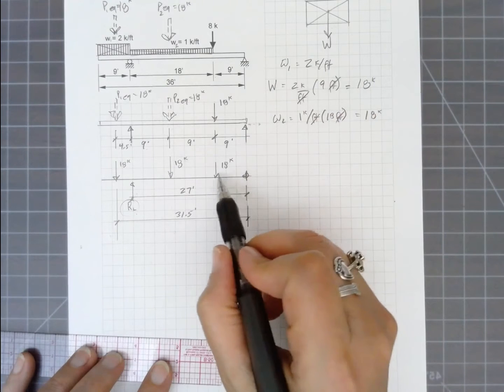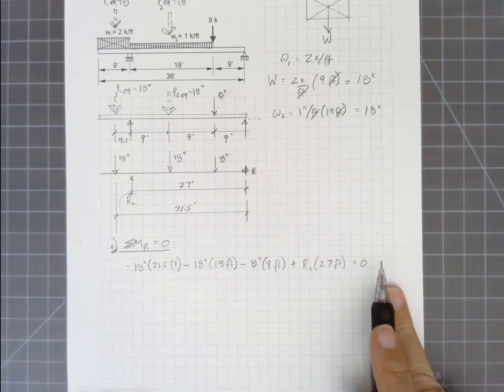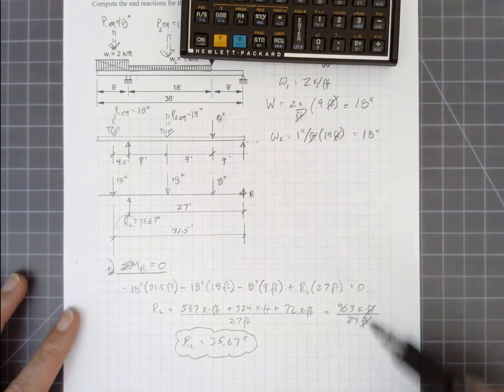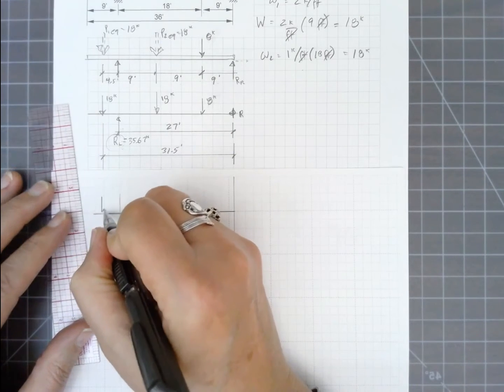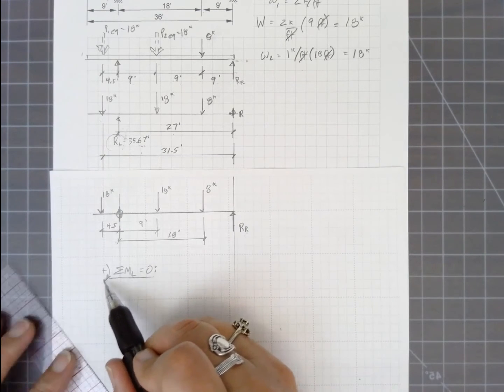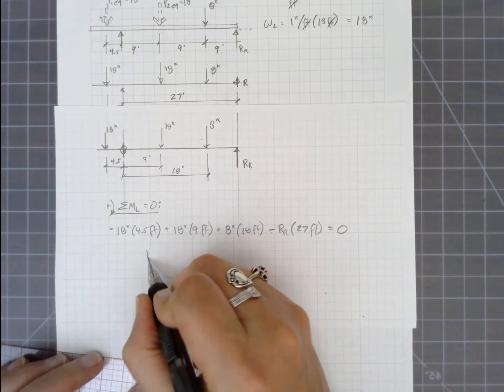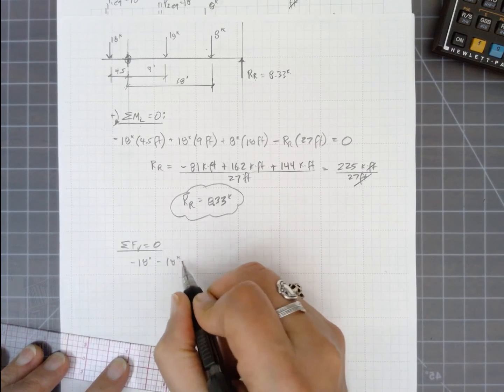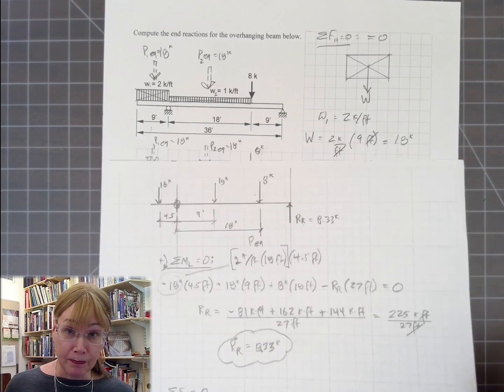Complex Beam Reactions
Step-by-step computation of beam reactions for an overhanging beam with multiple loads. Focus is on understanding rotational equilibrium for solution.